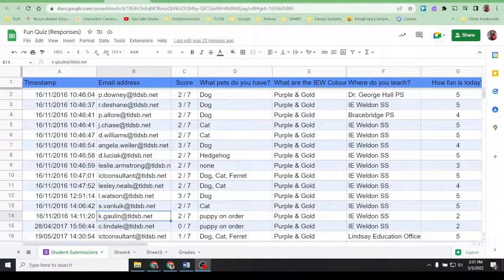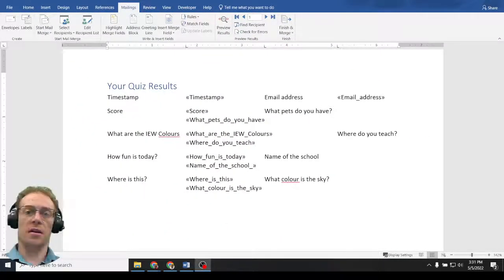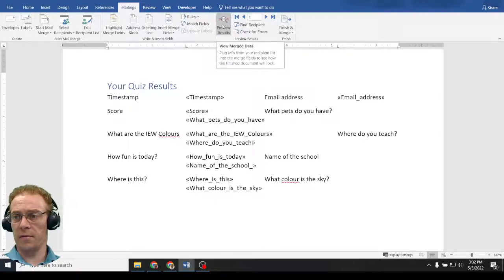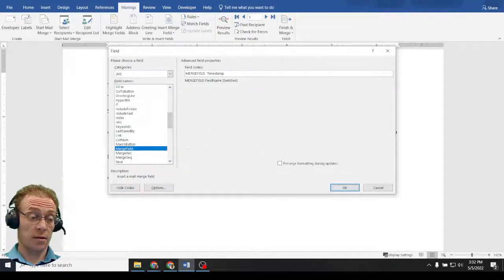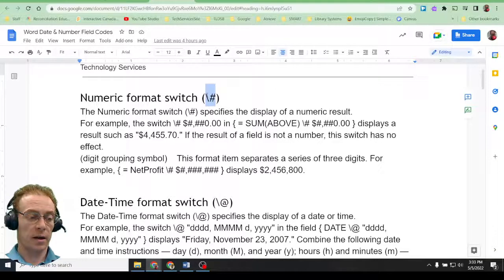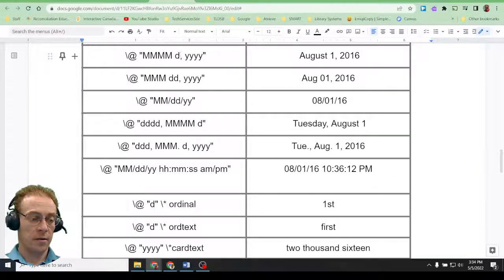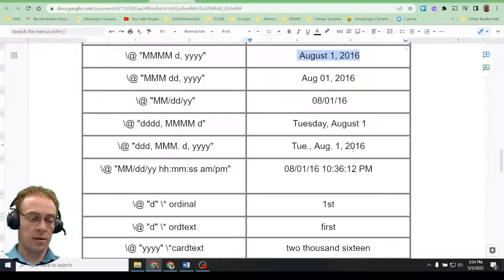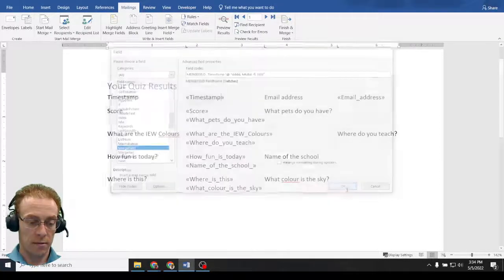Merge and Format Dates (Word & Excel)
You will need to use Field Codes to format the date the way you want.